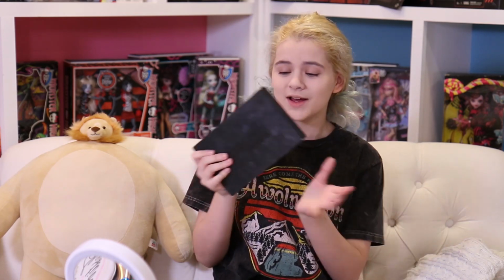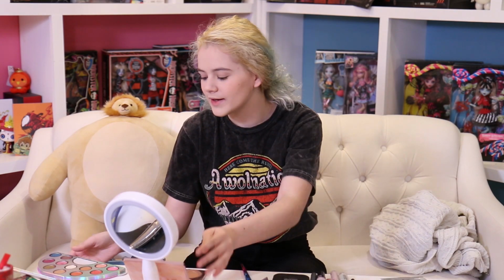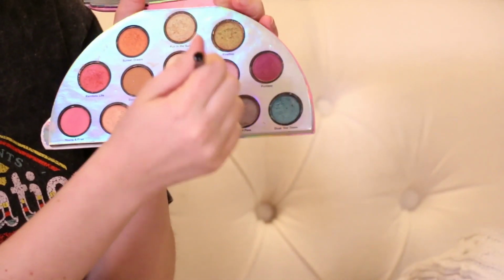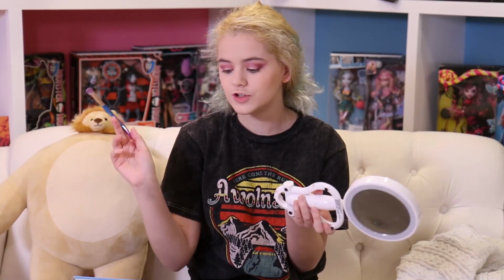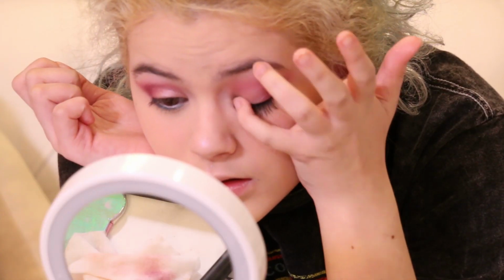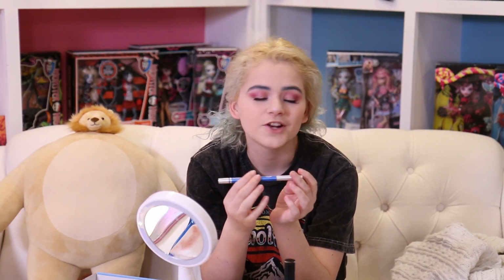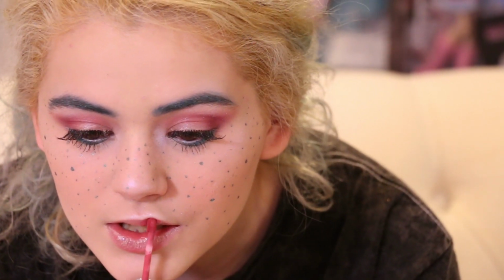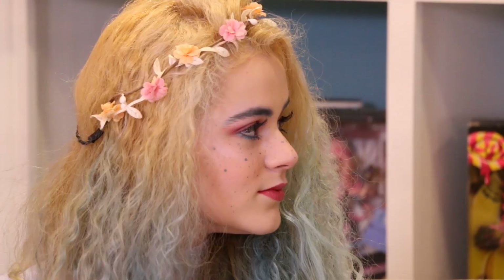Doll Makeup Challenge! Monster High Doll Lagoona Blue Inspired Makeup!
In a nostalgia moment and because my hair is a blonde and blue color, today I am doing a Monster High Lagoona Blue Inspired Makeup Look! I'm also going to do the Bratz Doll Challenge! Look forward to that!  My hair journey will be continuing on Wednesday!

MUSIC USED IN OUR VIDEOS:
JoshWoodward.com
OTHER MUSIC: